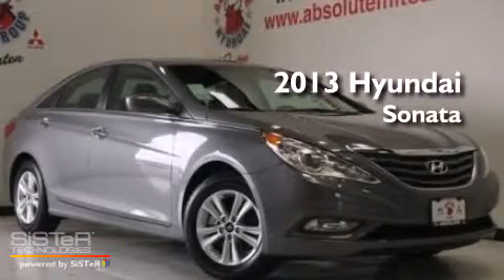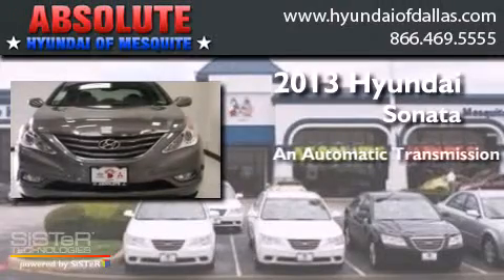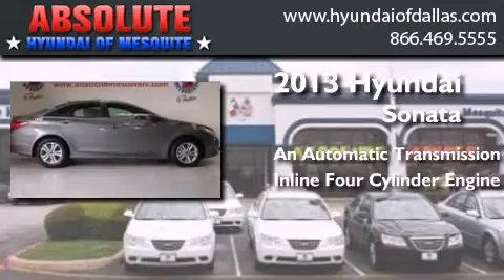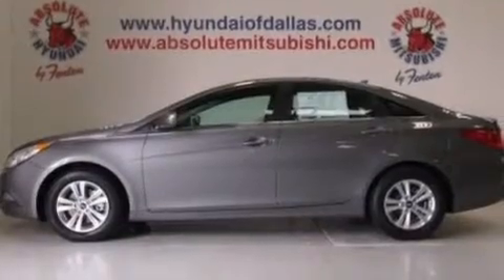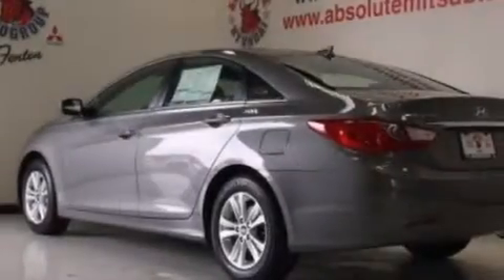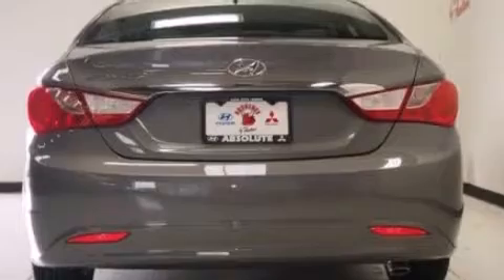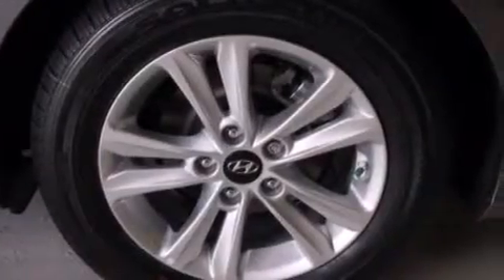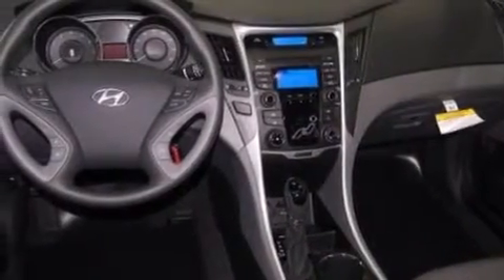2013 Hyundai Sonata Mesquite TX Rockwall TX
We have been honored to serve the Mesquite TX area , we promise that your experience at our dealership will exceed your expectations ! Year : 2013 Make : Hyundai Model : Sonata Engine : 2.4L I4 Trans . : Automatic Exterior : Gray Miles : 5 Interior : Gray Stock : DH724187 Absolute Hyundai 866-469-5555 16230 LBJ Freeway Mesquite , TX 75150